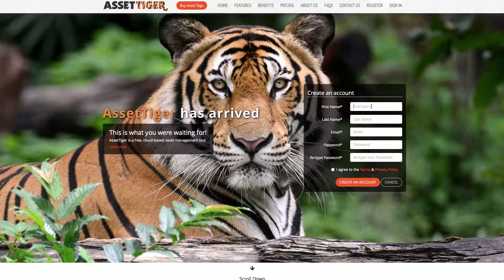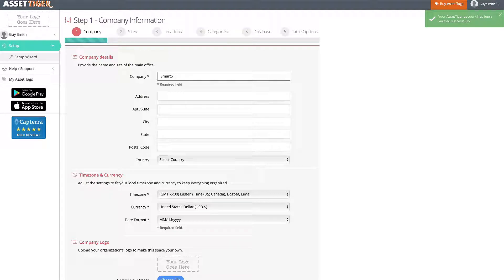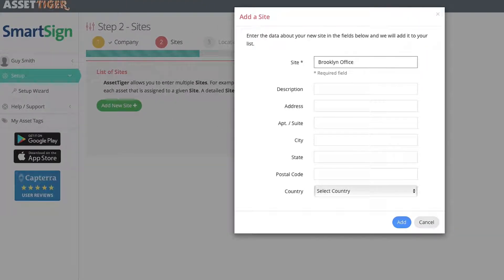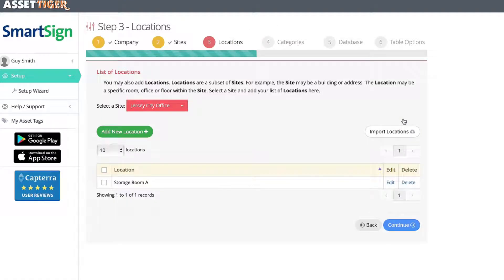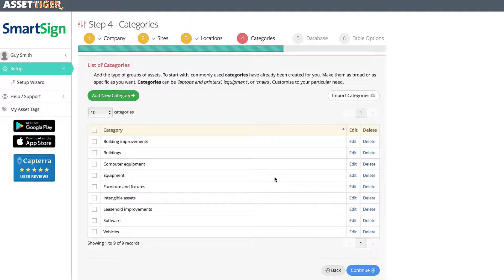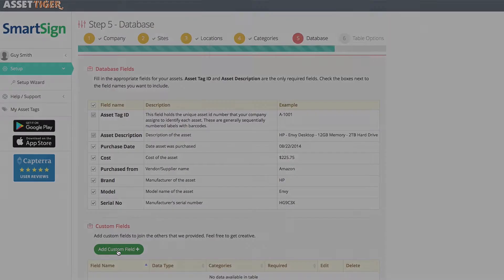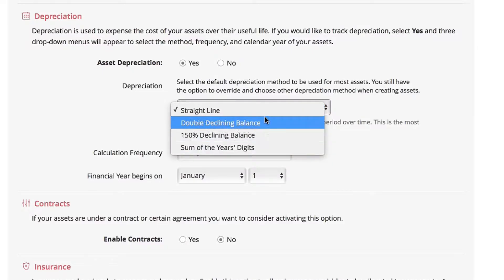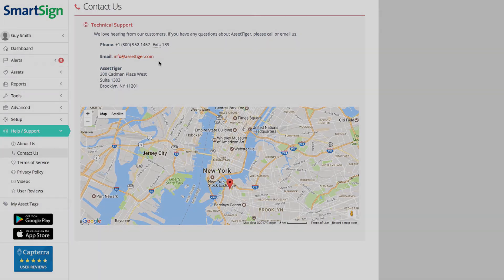AssetTiger :: Setting up AssetTiger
See how you can quickly and easily set up AssetTiger so you can start tracking your assets in one platform. Learn how you can categorize your assets and use AssetTiger in multiple sites, with many locations. Everything can be customized, or you can use our pre-set options.